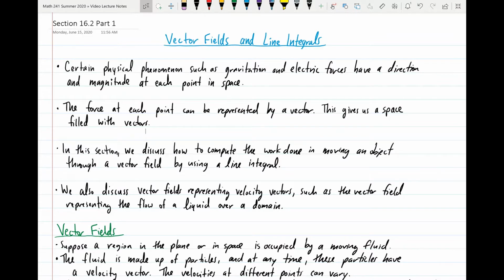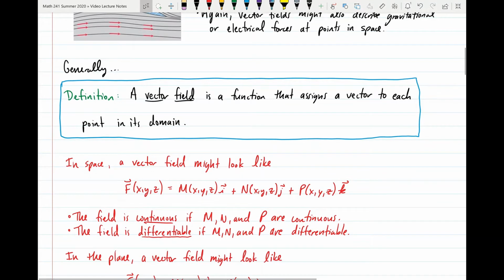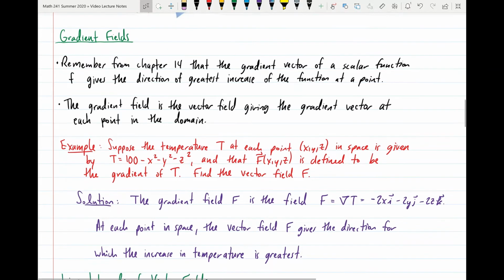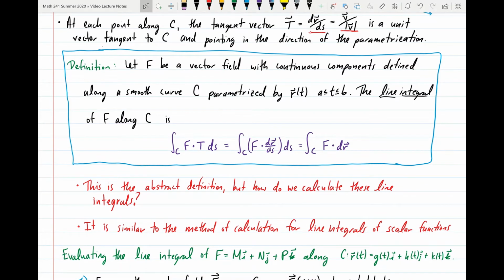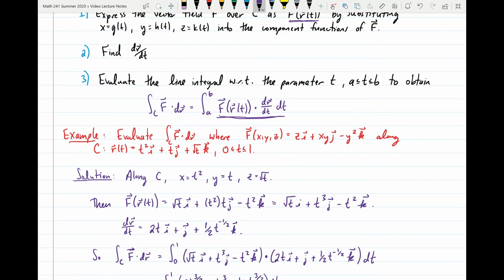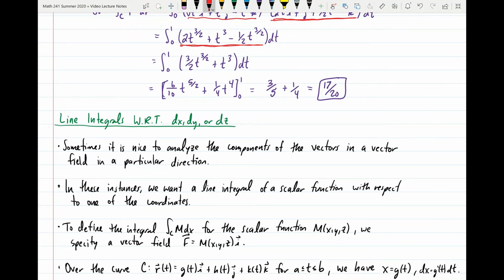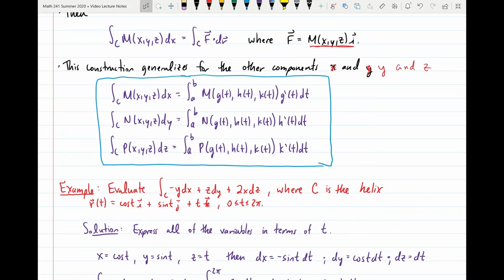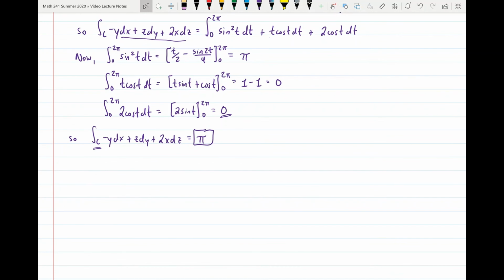Section 16-2 Part 1: Vector Fields and Line Integrals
This video covers the first half of section 16.2 in Thomas' Calculus. In the video, I introduce the notion of a vector field, define the line integral of a vector field over a curve, and give multiple calculation examples.